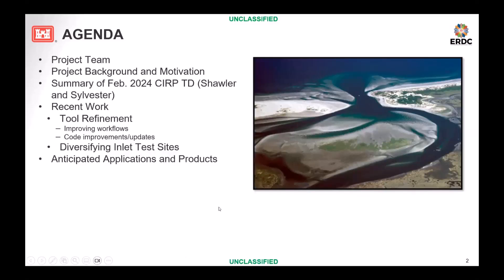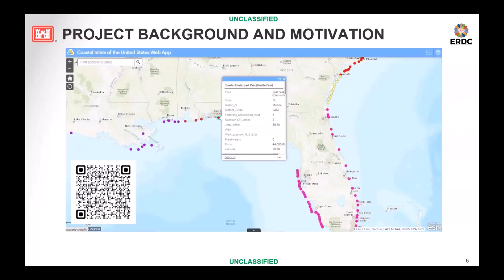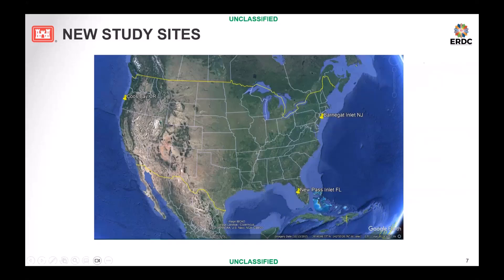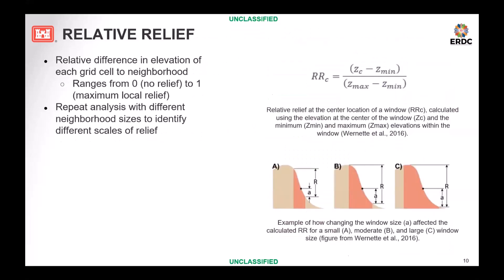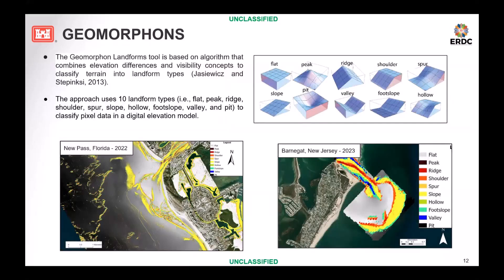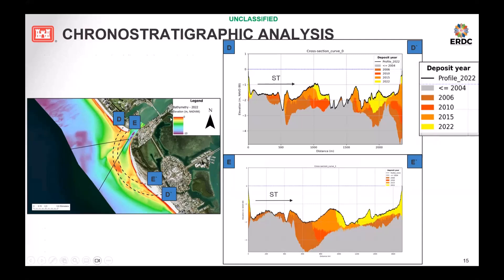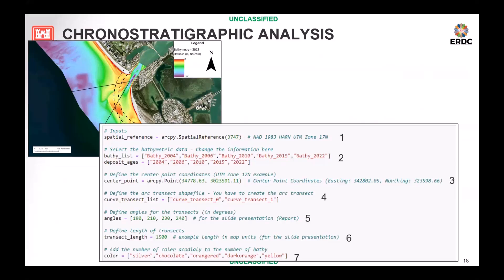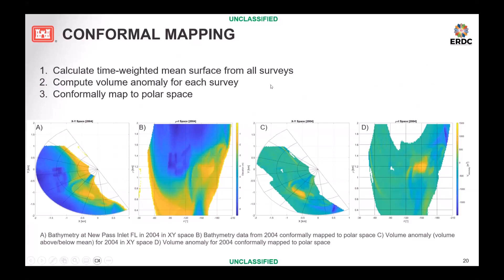16 Jul 2024 - Testing Innovative Tools for Inlet Geomorphic Mapping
A CIRP technical discussion with an update to the topic of the next generation of the US Inlets Atlas which will include new tools for inlet geomorphic classification.